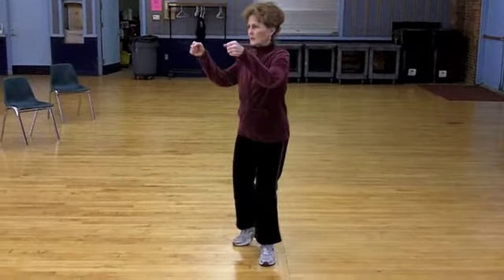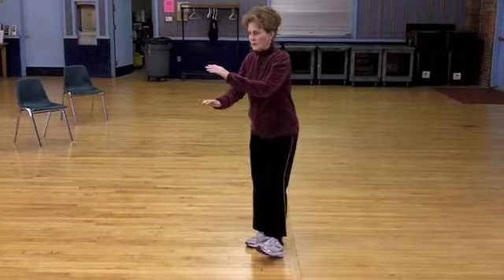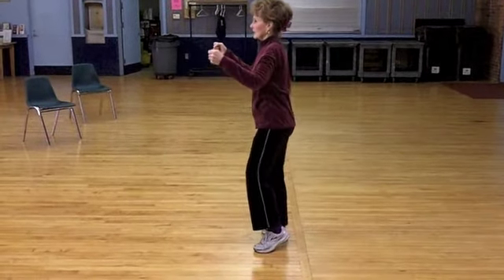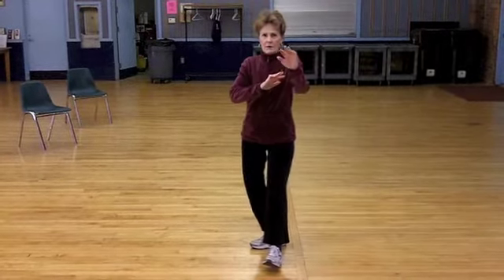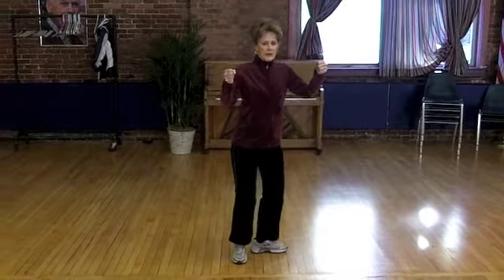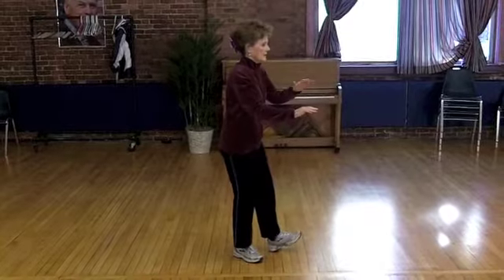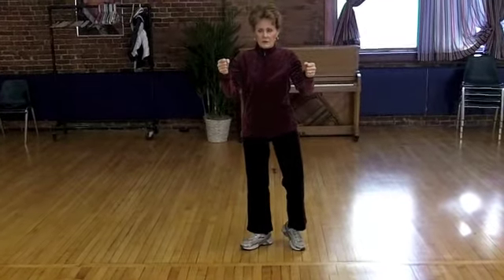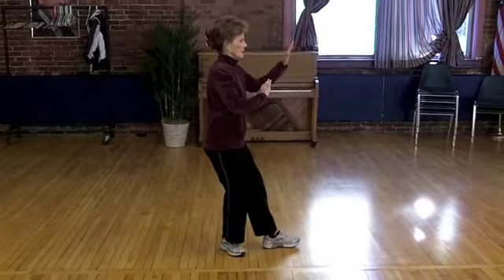12 Animals of Liuhopafa_6_BEAR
Animal #6, the bear, from the 12 Animals of Liuhopafa form